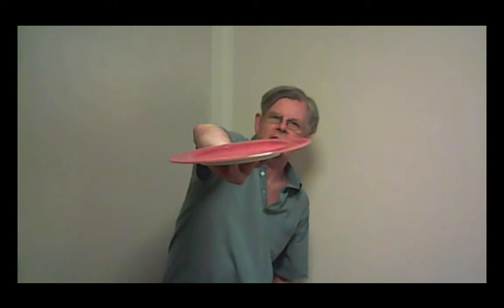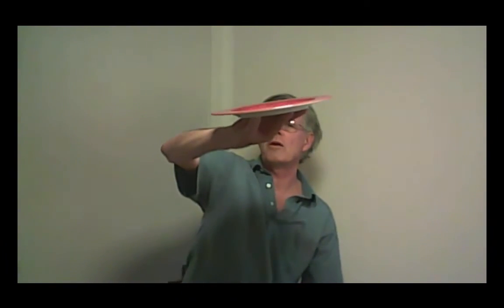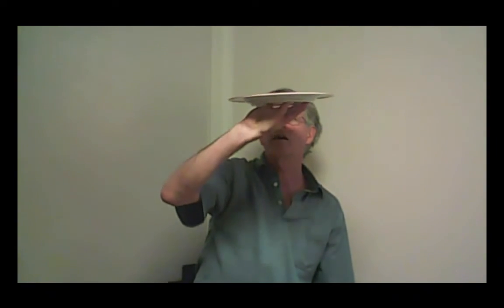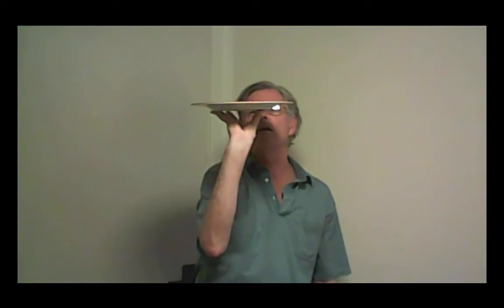The Candle Dance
A demonstration of the candle dance, featuring David Pengelley, supplementing our article "How efficiently can one untangle a double-twist?